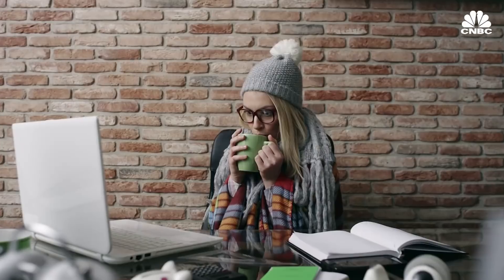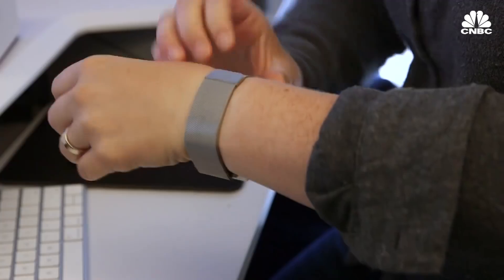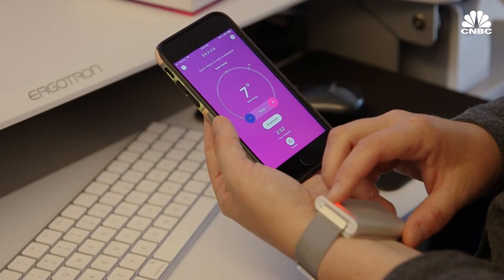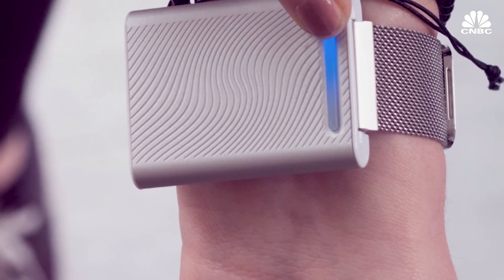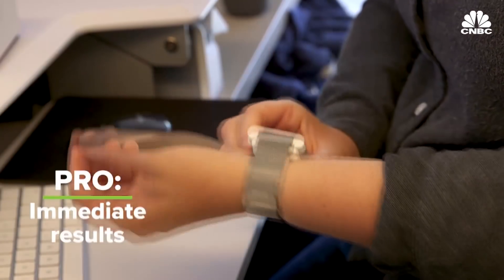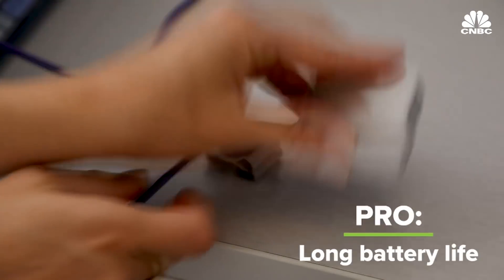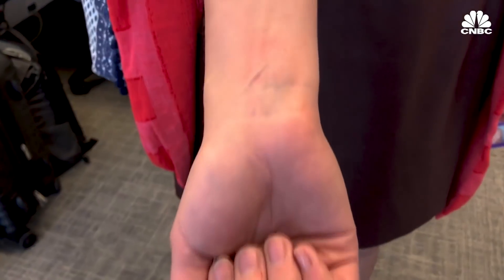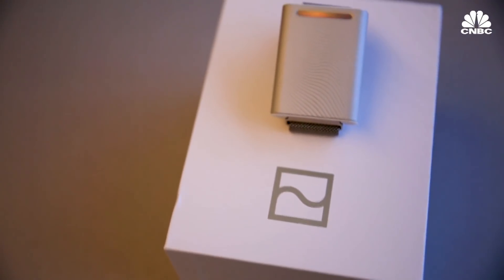This Wearable Heater Could End Thermostat Wars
The Embr Wave is a 'personal thermostat' for your wrist that heats and cools you at the press of a button. CNBC's Erin Black tries it out.

We've all been there. You're hot. She's cold. Temperature wars happen in the office, at home, in the car — anywhere really. There are even studies about it.

But help may be on the way in the form of a new device called Embr Wave, a personal thermostat that you wear on your wrist.

It was created by two Massachusetts Institute of Technology engineering students in 2013 and launched on Kickstarter in 2017. It went on sale to the public in March.

The Embr looks like a simple lightweight watch. You put it on your wrist and turn it on, then push the left side for cold or the right side for hot. Each temperature has multiple grades of settings.

Embr's co-founder and CEO Sam Shames described it to me as a mini air conditioner or heater on your wrist. And that's exactly what it feels like: the heat or cold comes in waves and lasts for up to 30 minutes.

They also explained that Embr is changing your skin temperature, not your core body temperature. Think of it the same way you would hold a hot cup of tea when you're cold. The sensation of the heat in your hands makes you feel warmer but your core body temperature isn't actually changing.

Instead, the hot and cold sensations are is waking up thermoreceptors in the skin on your wrist and affecting your nervous system.

So does it work? It did for me: Each time I got hot or cold and used the Embr it did make me feel warmer or cooler.

It's also very easy to use and the battery lasted several days.

But it's bulky. I can't really work and use it because it gets in my way when I'm typing or using my mouse. And at $300, the Embr Wave is very expensive. Lastly, if you have sensitive skin this might irritate it. While it wasn't a problem for me, the heat setting actually made another co-worker's skin turn a bit red.

In the end, I wouldn't buy it, but I don't get too hot or cold throughout the day. However, if you find yourself sweating at the office or keeping a space heater under your desk, the Embr Wave may be worth it for you.

This Wearable Heater Could End Thermostat Wars | CNBC